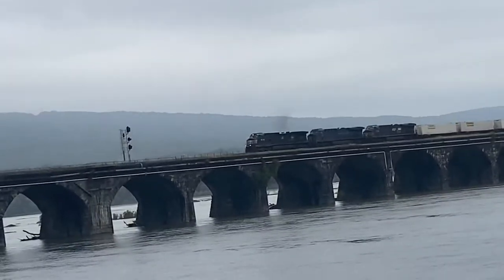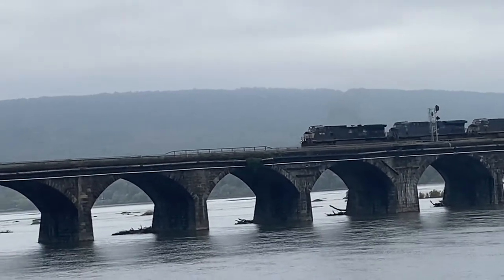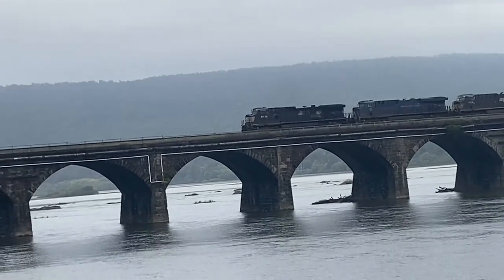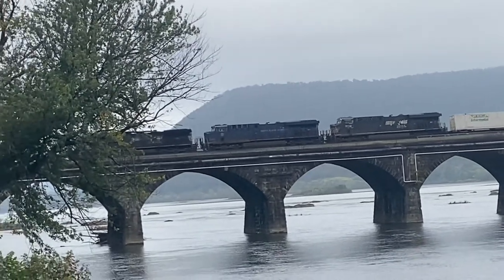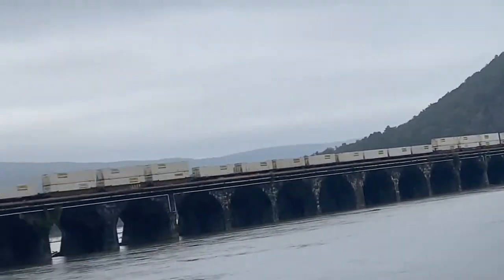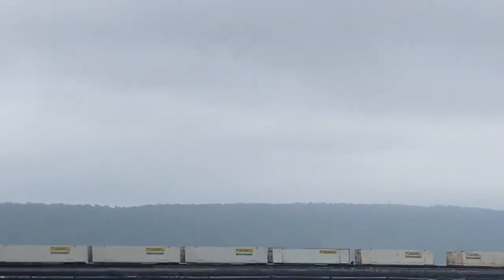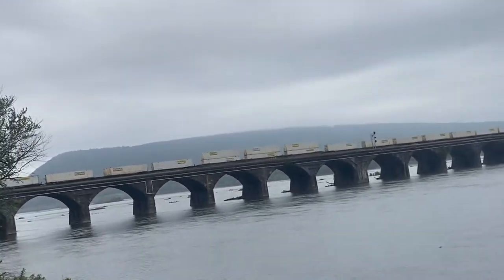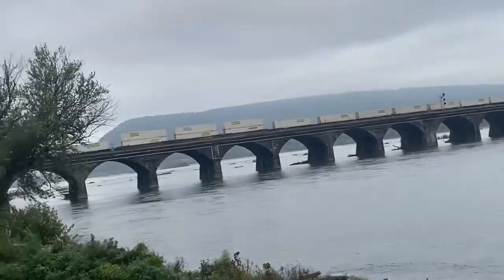NS 25Z with NS 8103 the N&W heritage unit! Located at bridgeview bed and breakfast PA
Power
NS 9736 C40-9W
NS 8103 ES44AC the N&W heritage unit
NS 7718 ES40DC